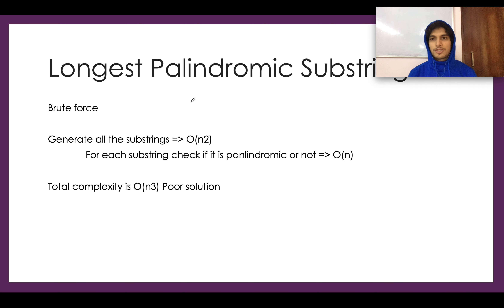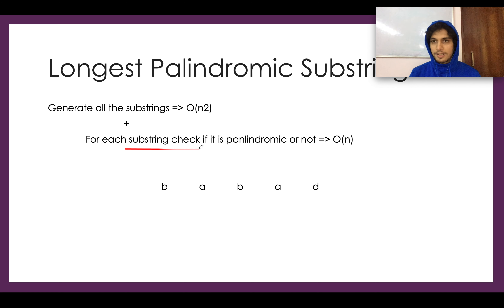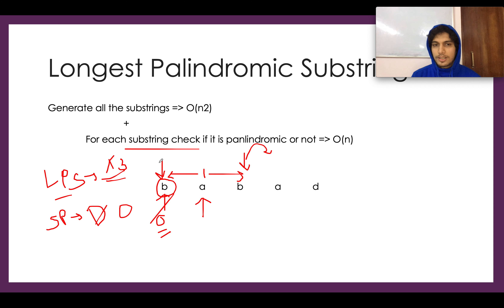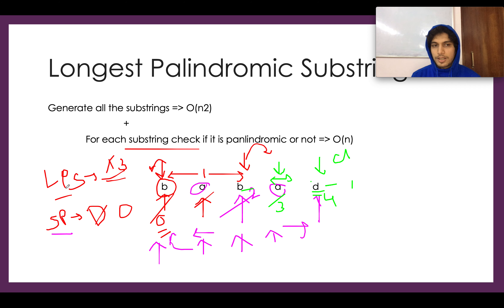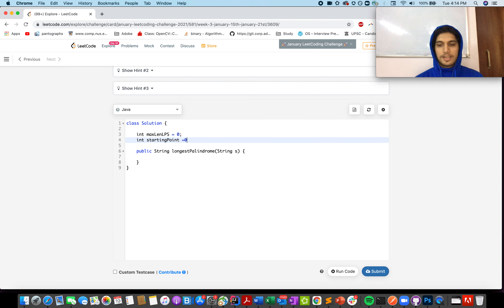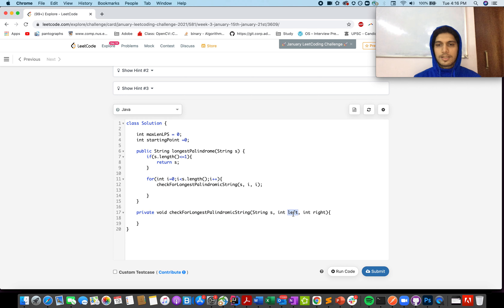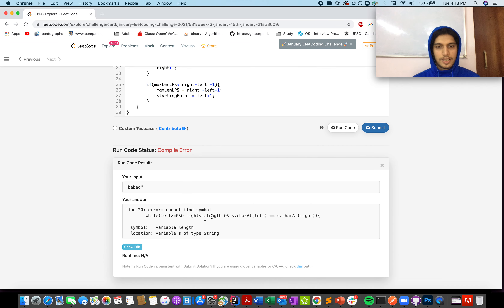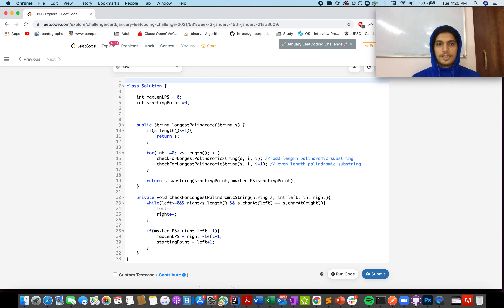Longest Palindromic Substring | Leetcode 5 | Live coding session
Here is the solution to "Longest Palindromic Substring" leetcode question.
Hope you have a great time going through it.

🎉 Chapters
1) 0:00 Explaining the problem out loud
2) 1:28 Algorithm walkthrough
3) 5:00 Coding it up
4) 10:00 Time complexity

TC : O(n2)
SC:O(1)